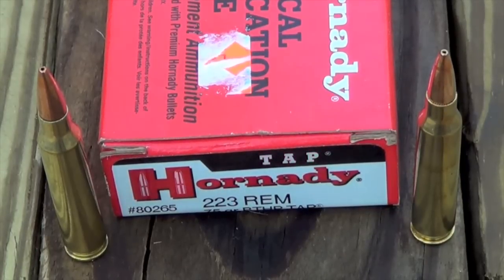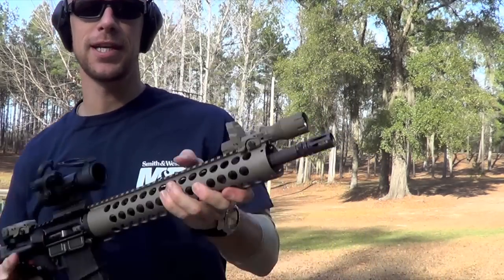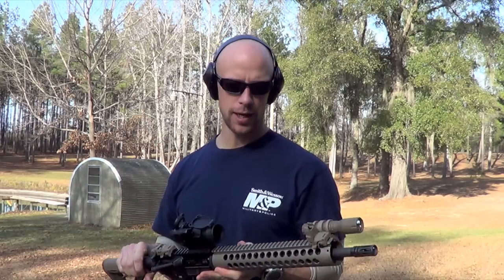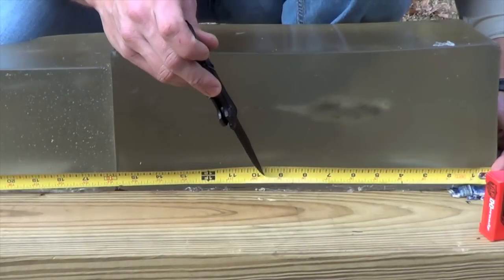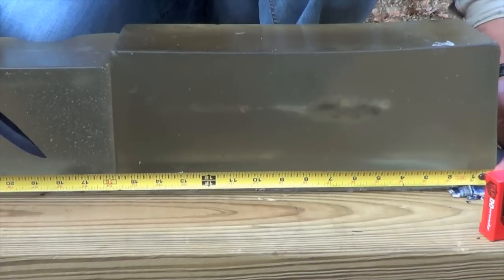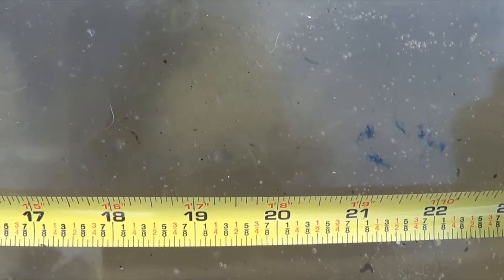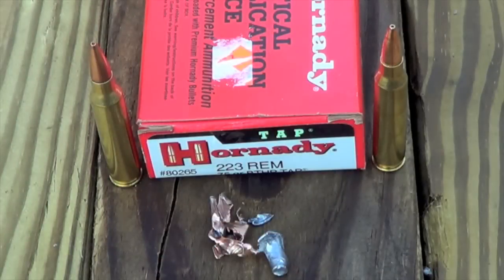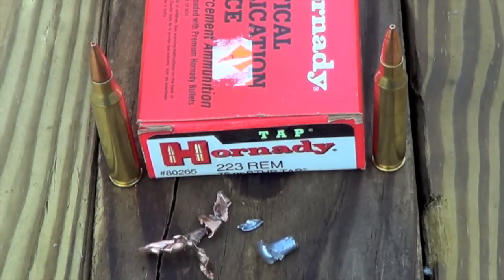Hornady 223 Remington 75gr BTHP TAP Ballistics Gel Test (HD) #80265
A simple test of the Hornady 75gr TAP round through my 14.7'' AR in the Clear Ballistics FBI spec gel block and 4 layers of denim.